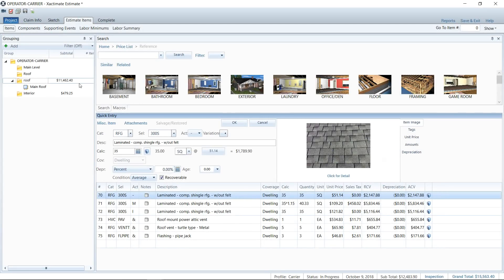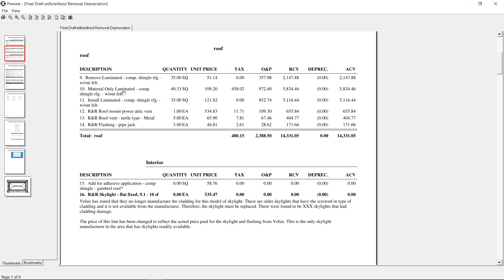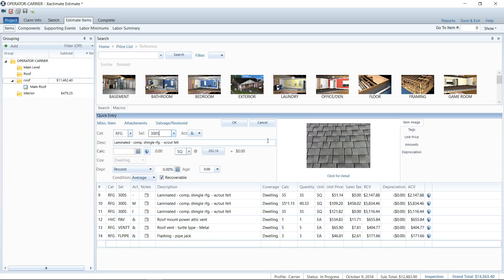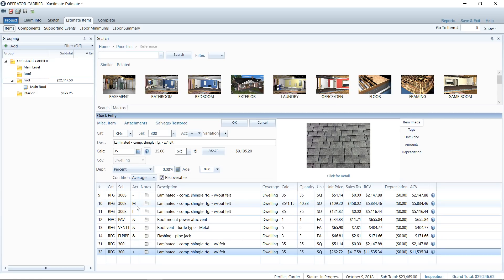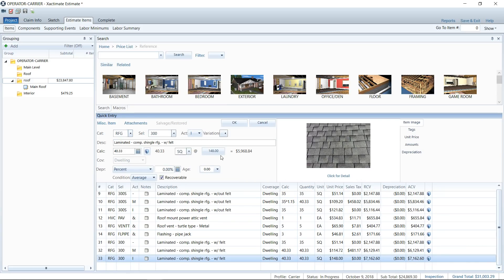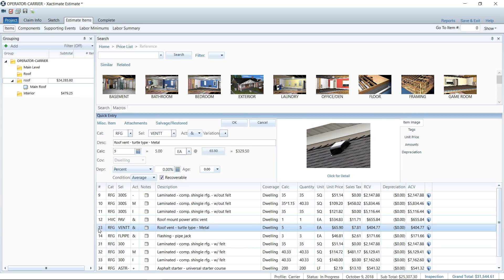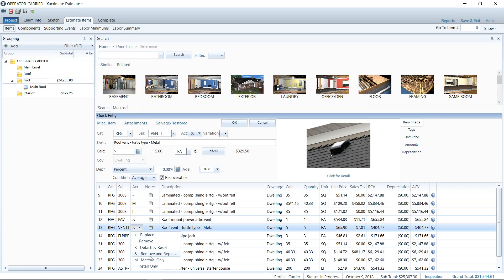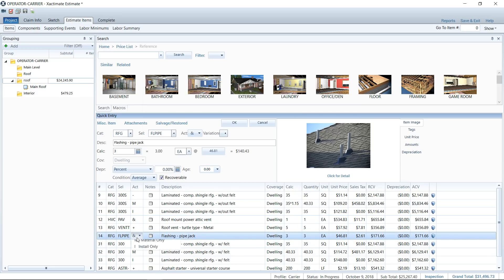Activity Codes for Line Items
If you've ever received an AmFam estimate for a roof, chances are, you've seen the material and install activities separated for the roofing material. This confuses a lot of contractors, so in today's Tech Tip I cover how to change the Activity code.

I also show what you can do with labor when using a bid item for material.

For more info on XM8 Mastery and my Xactimate training for contractors,